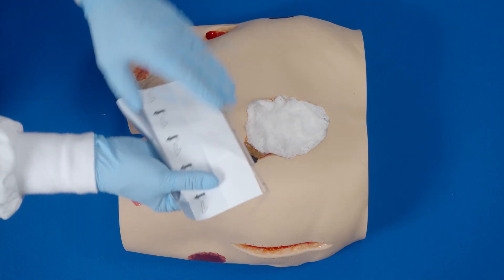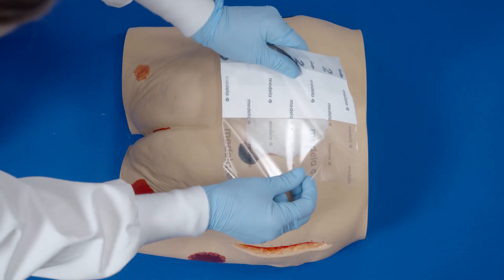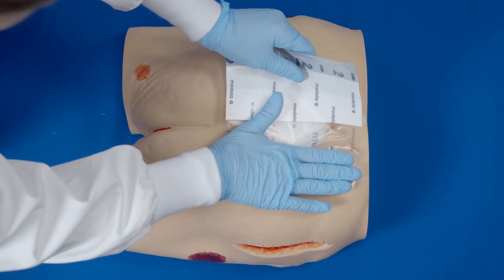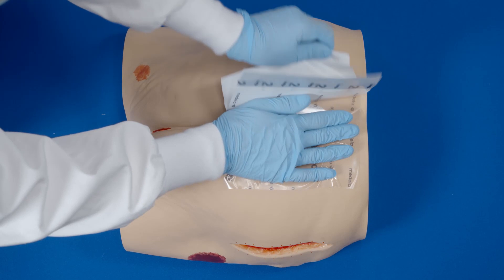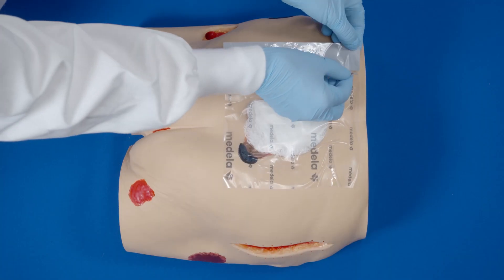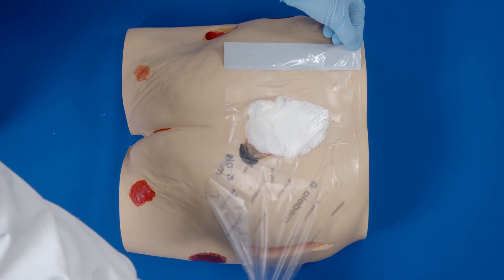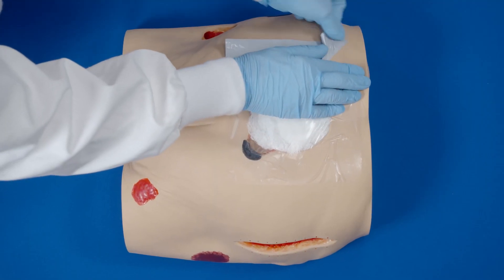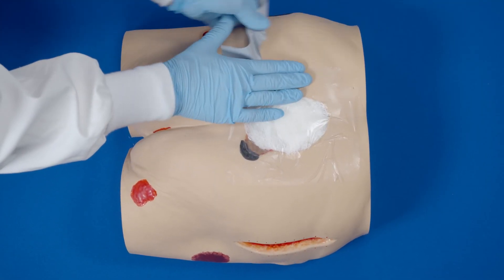Applying Transparent Film I Part 2 I Medela Invia® Gauze Dressing Application I NPWT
Medela Healthcare Negative Pressure Wound Therapy System. Part 2 of the Instructional Video series for Invia® Gauze Dressing application.